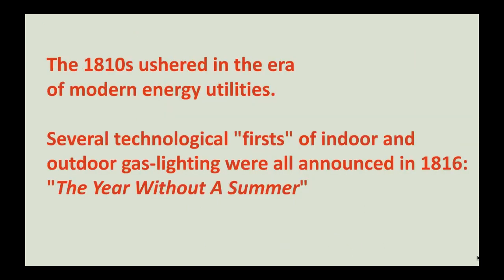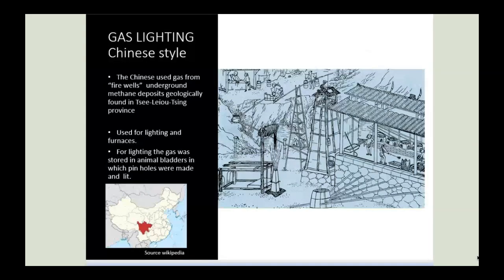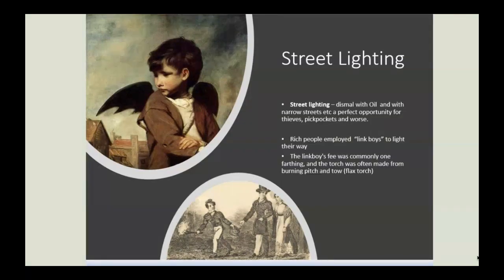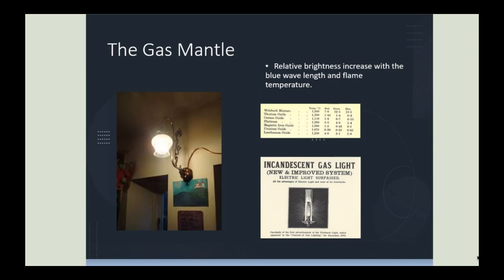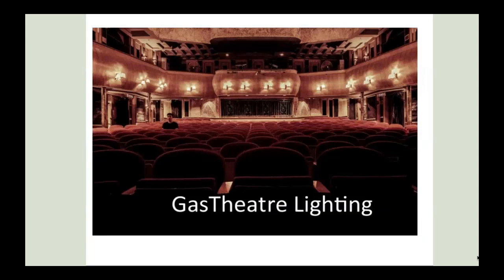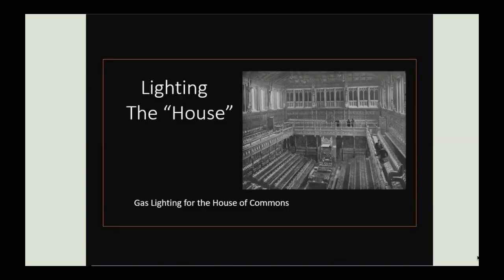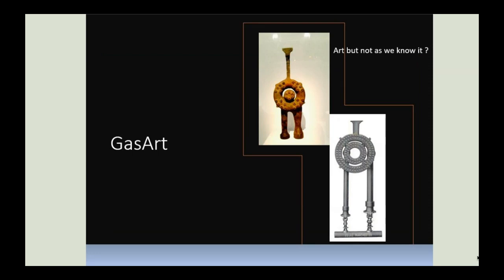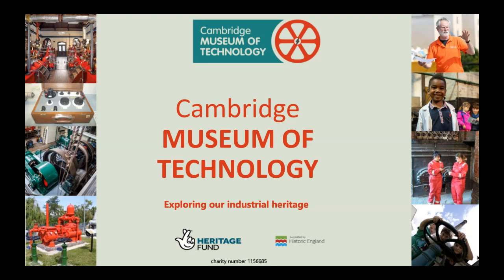Cambridge Museum of Technology: Volunteers' Webinar May 2020: Seeing The Light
Museum of Technology volunteers continue the exploration of energy utilities and lighting:

“Seeing the Light: how the Victorians lit up Britain”
Researched and written by Cambridge Museum of Technology volunteer - Geoff Winckles - this webinar charts the history, physics and engineering of lighting techniques from the Stone age through the Victorian age.